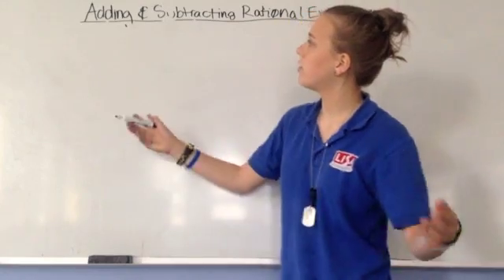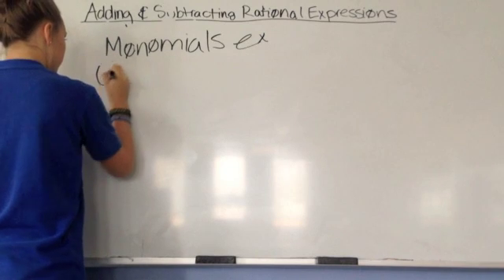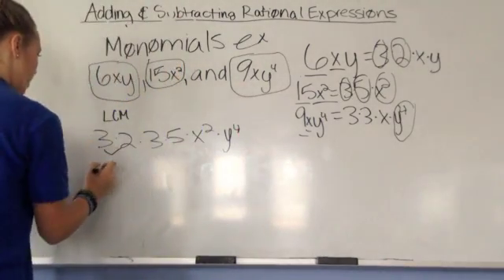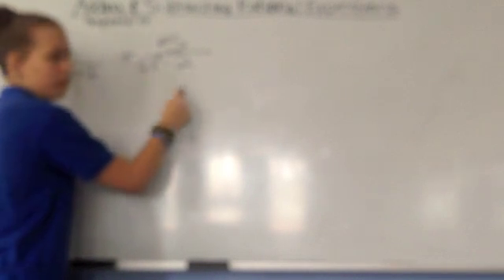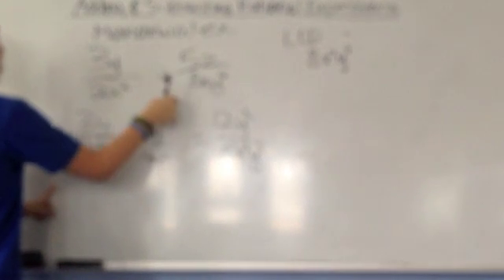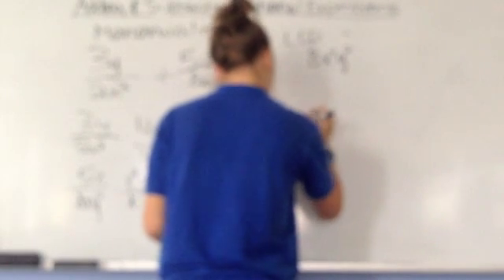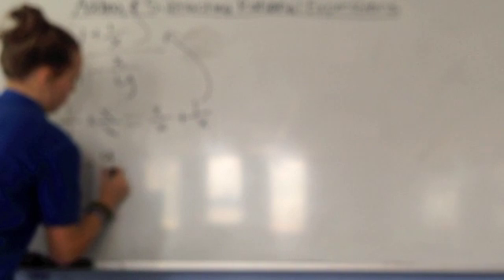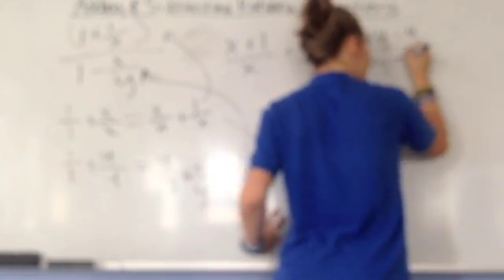Algebra 2 Final